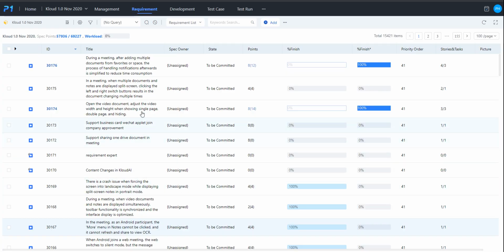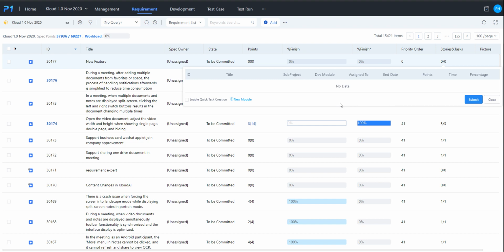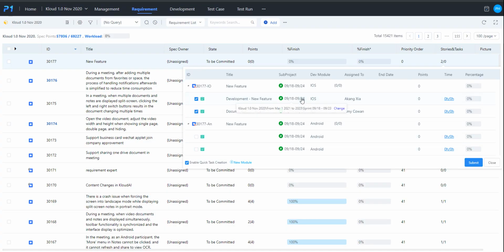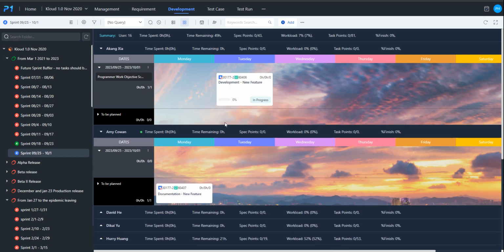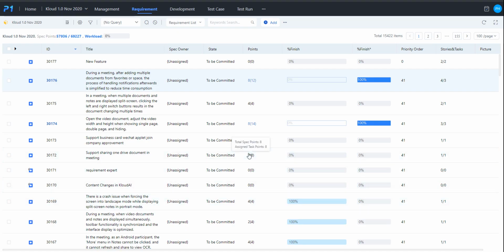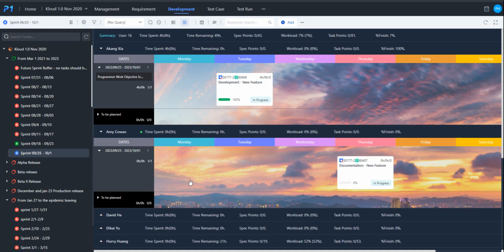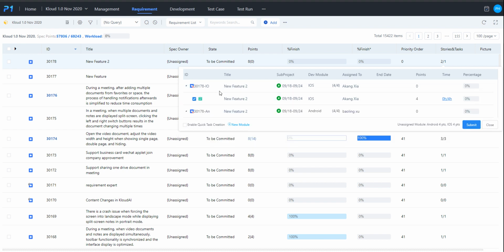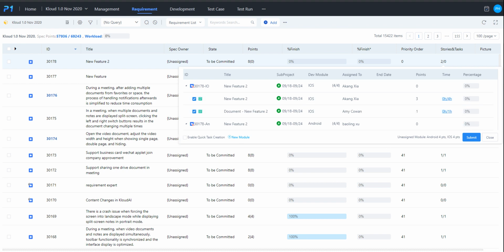ProjectOne Task Management and Performance Metrics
In this video, we cover a quick introduction on creating, working and completing tasks and how ProjectOne can automatically determine the team and individual performance of those working on the tasks.